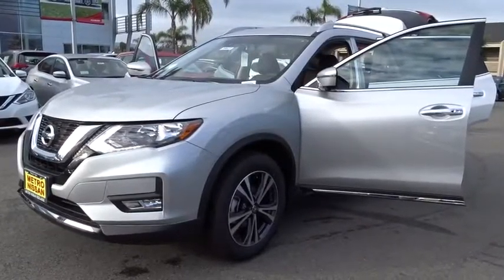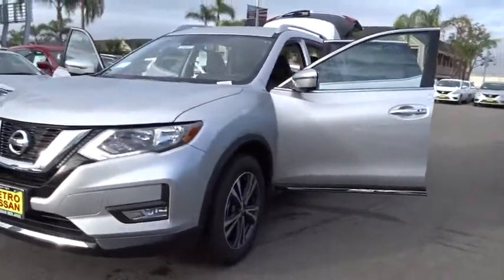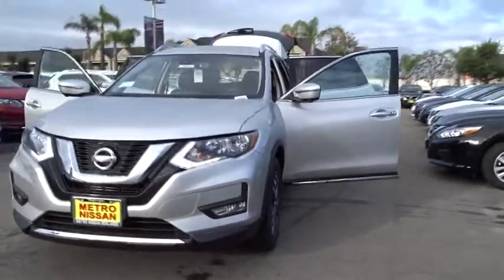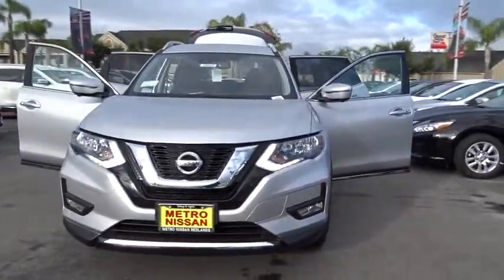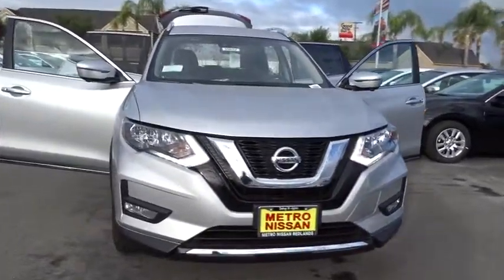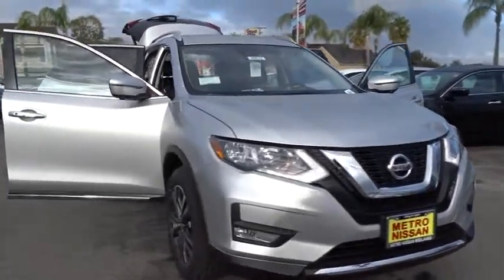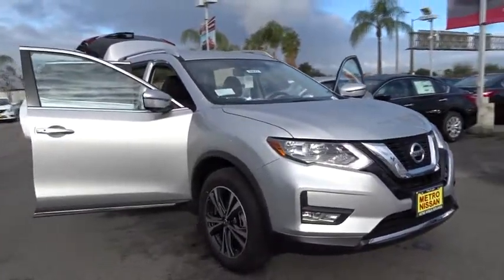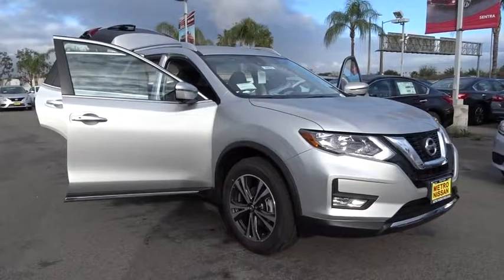2017 Nissan Rogue San Bernardino, Fontana, Riverside, Palm Springs, Inland Empire, CA 35822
2017 Nissan Rogue